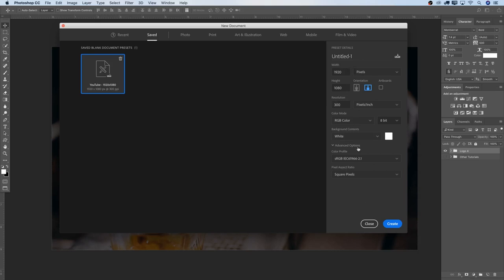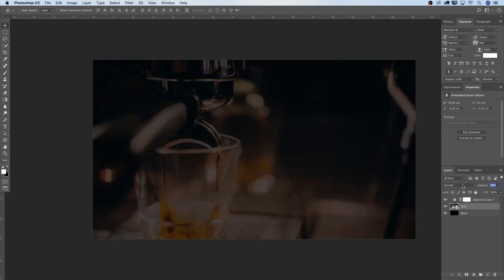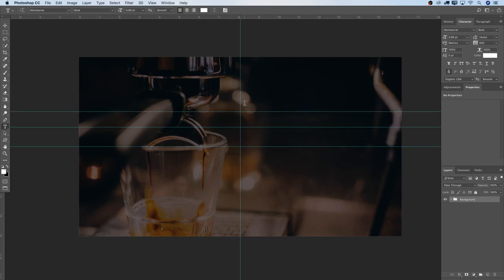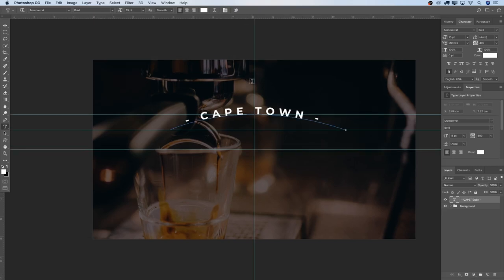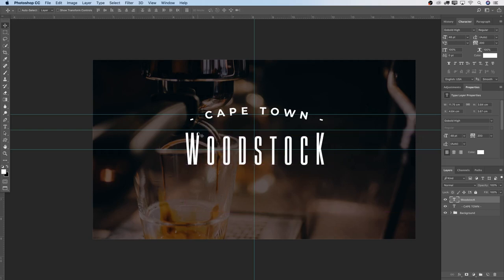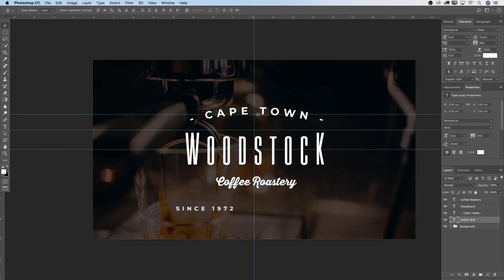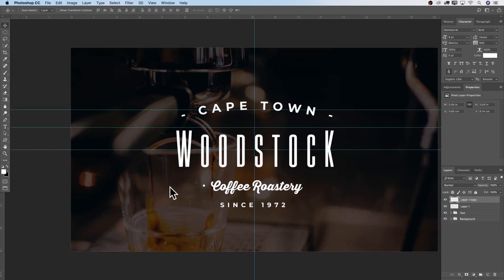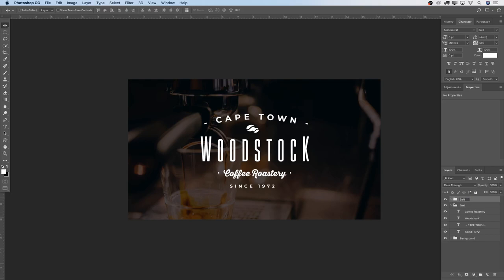How To Design A Vintage Coffee Logo In Photoshop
About this week's episode:

In this tutorial, we're looking at how to design a vintage coffee logo in photoshop. This is the fourth video out of a series of 5 videos. If you're looking for the fonts, please scroll all the way to the bottom of the description. I've listed all for you guys!

Font Used:

➢ Cape Town: Montserrat / Bold
➢ Woodstock: Gobold High / Regular
➢ Coffee Roastery: Thirsty Script Extrabold Demo / Regular
➢ Since 1972: Montserrat / Bold